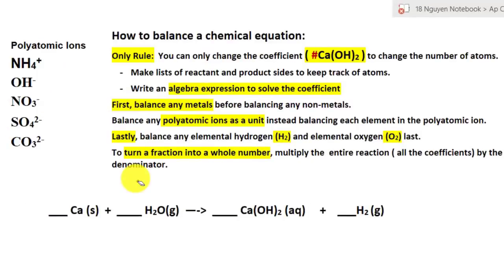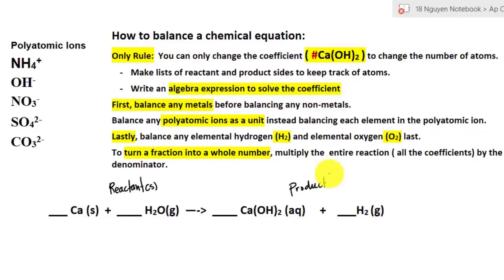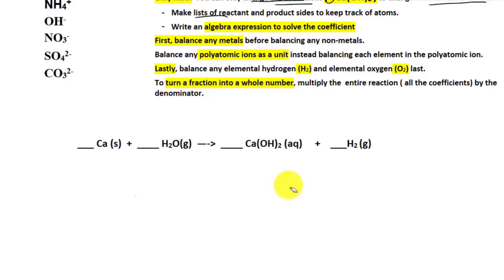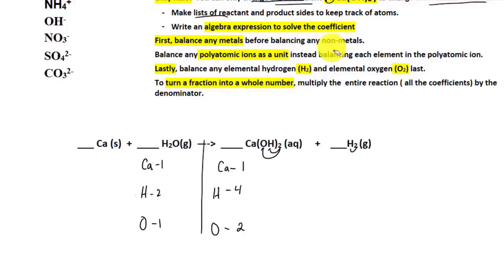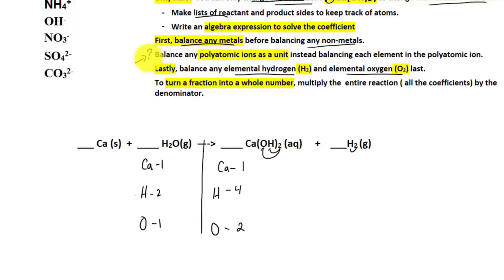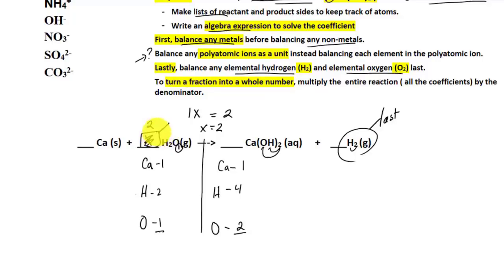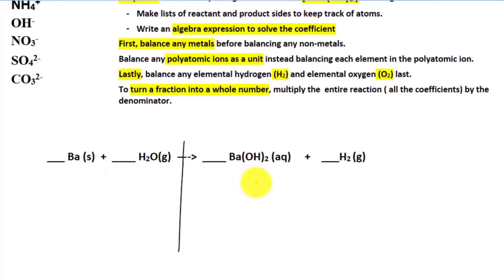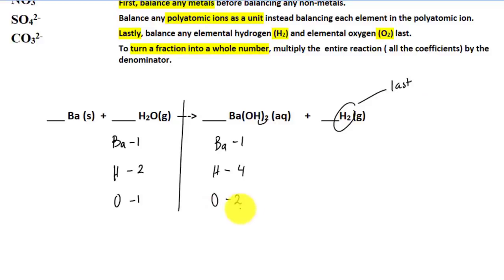Balance Chemical Equations for Beginners